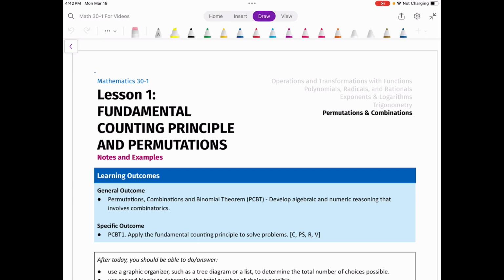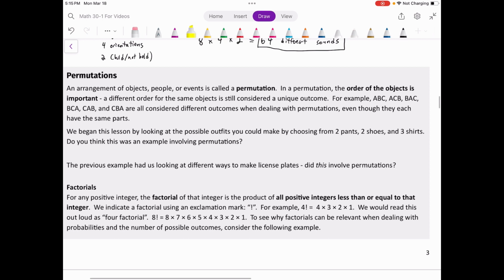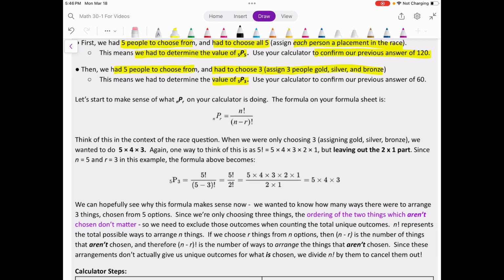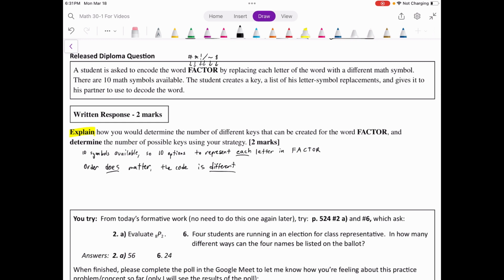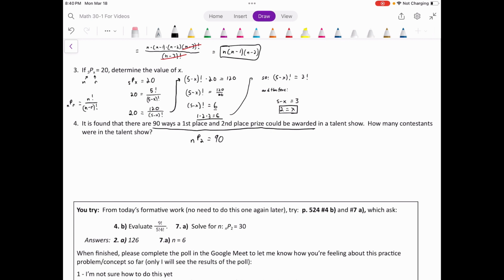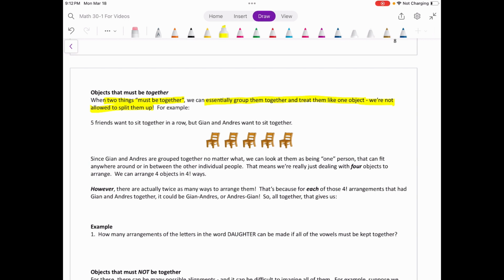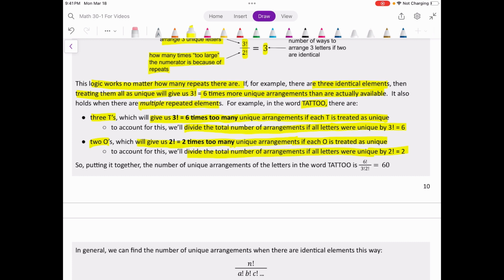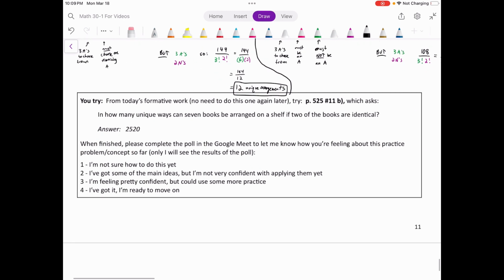Unit 5 Lesson 1: Fundamental Counting Principle and Permutations (Math 30-1)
Note: I make two mistakes in this video:

First, at 2:18:26 - 10! = 3,628,800, not 3,628,000.  This causes my final answer to be wrong too.  It should be 3,386,880, not 3,588,480.

Then, at 2:33:25 - I correctly SAY that we need to divide by 3! = 6 for the identical E's, but then I write in 6! = 720 instead.  My final answer here is actually correct, because I had worked it out ahead of time using the correct 3! and just copied it.  The real work shown should be: 7! / (3!2!) = 420.

Working through the notes and examples for Lesson 1: Fundamental Counting Principle and Permuations.